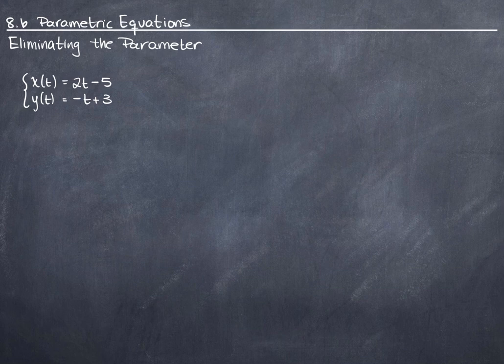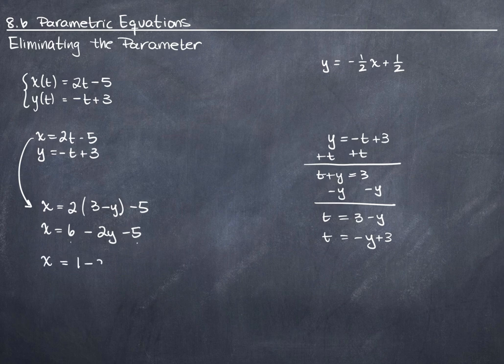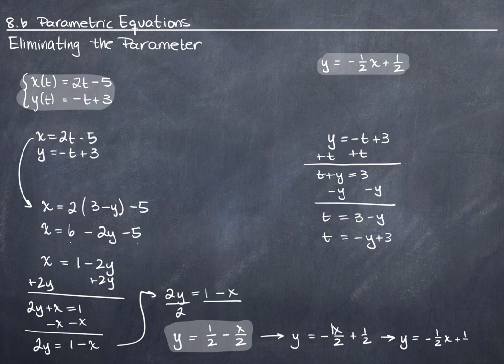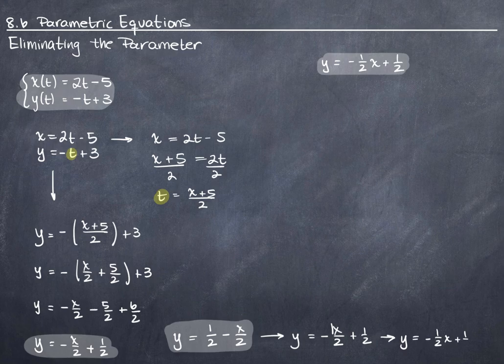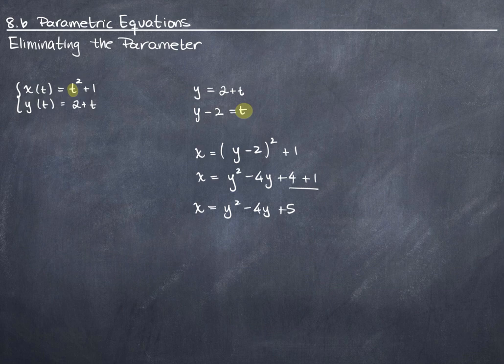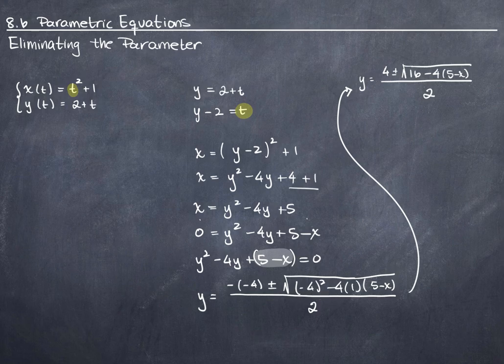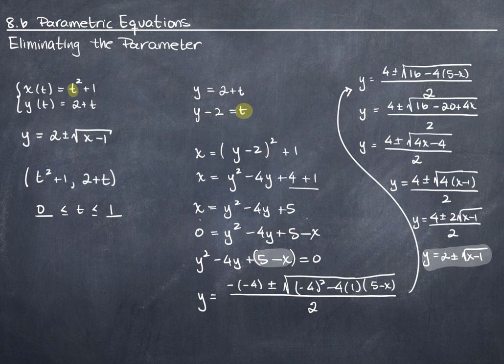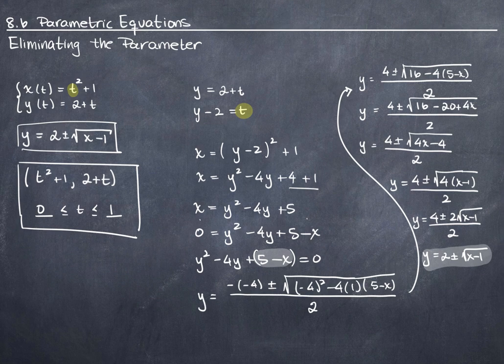142-Eliminating the Parameter